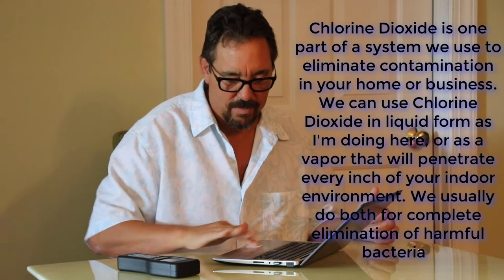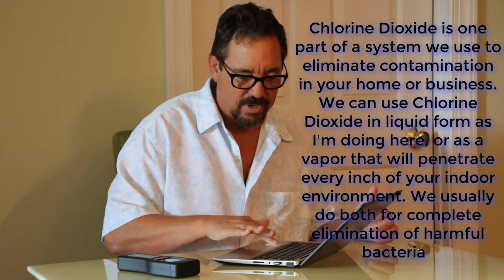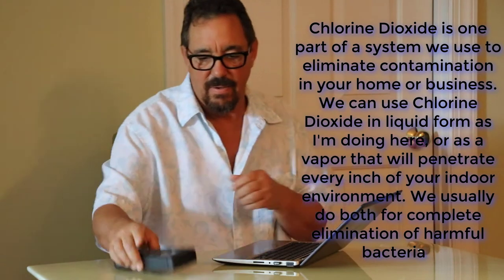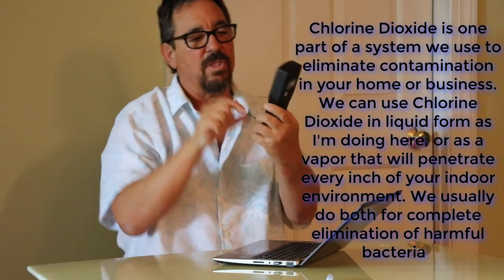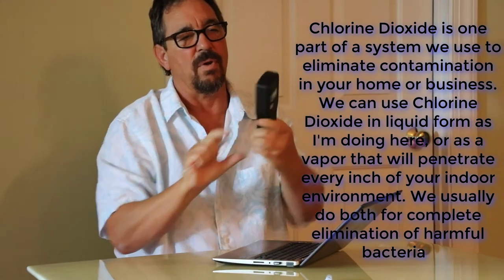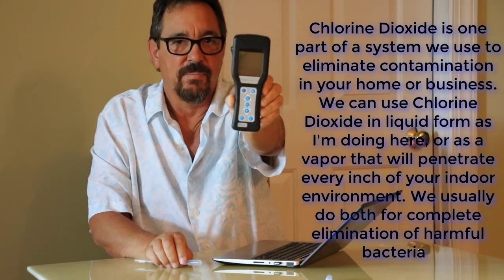Proper ATP Testing Procedures